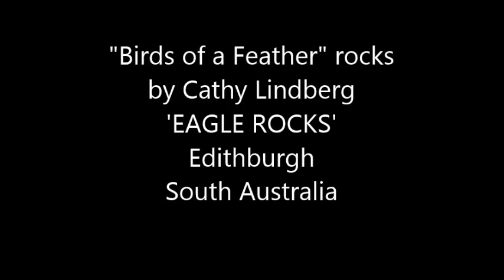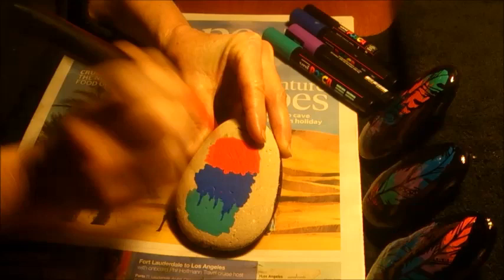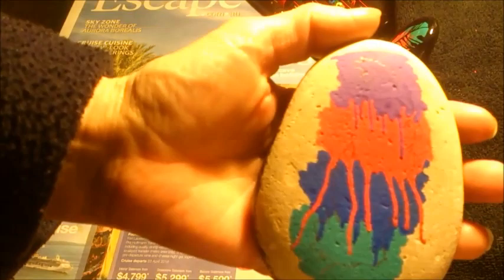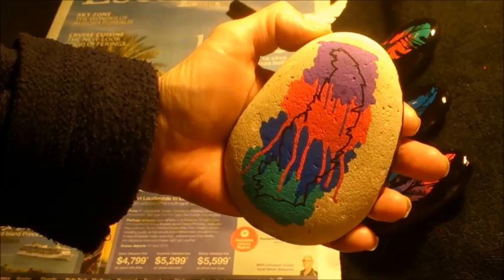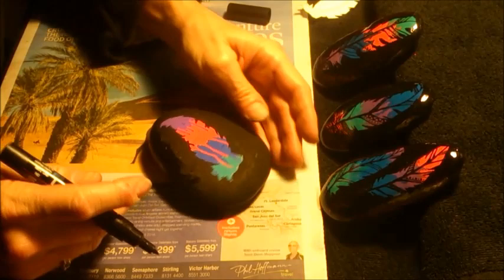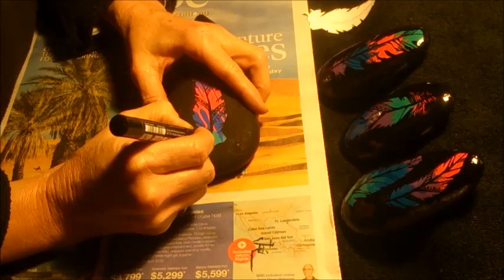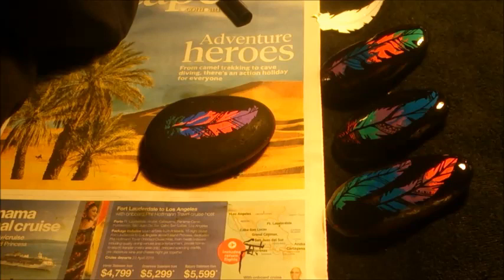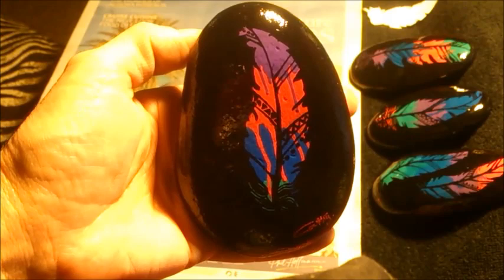FEATHER ROCKS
Tutorial - how to paint feathers on rocks!
by Catherine Lindberg
(novice artist)